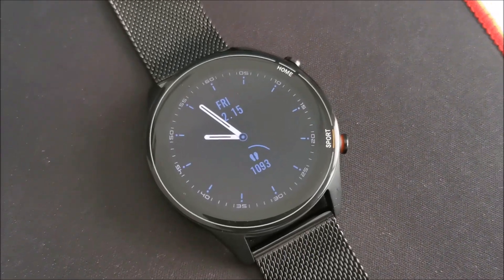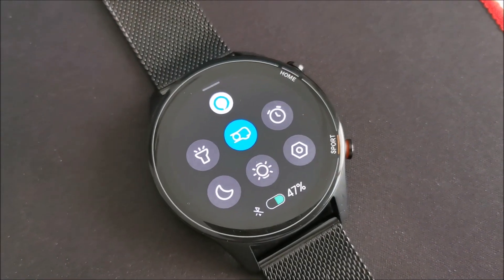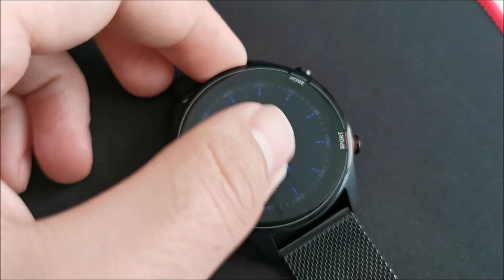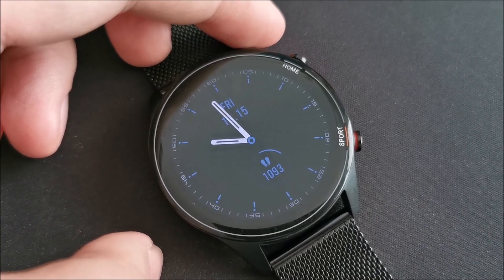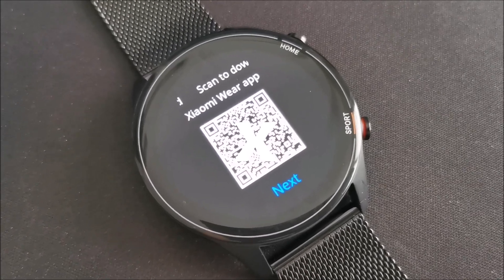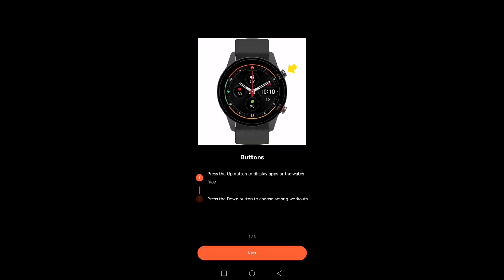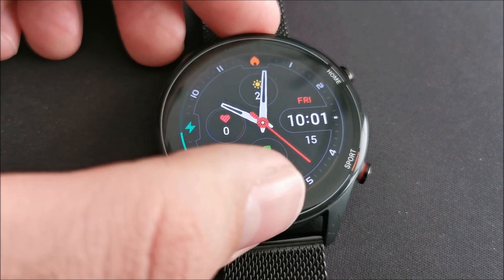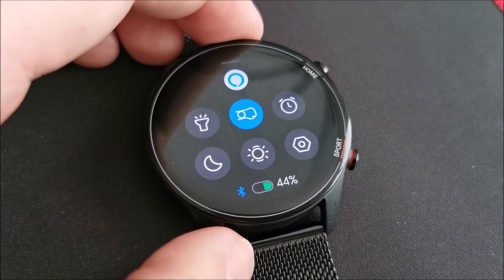How to fix a Xiaomi Mi Watch that is not connecting in the app and not getting notifications⌚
It just stopped working for no reason...